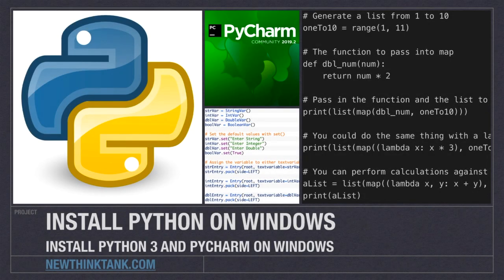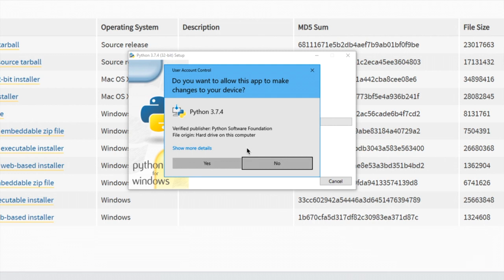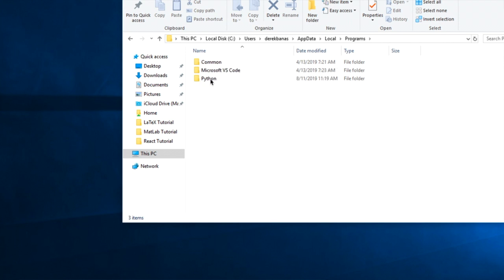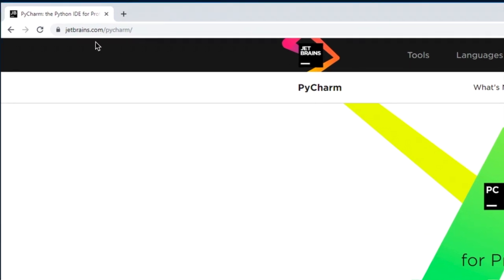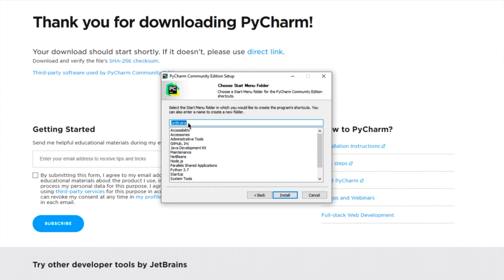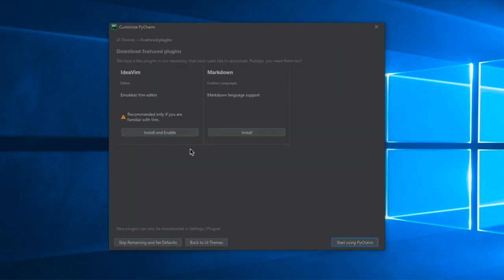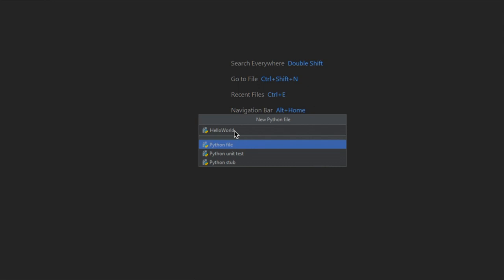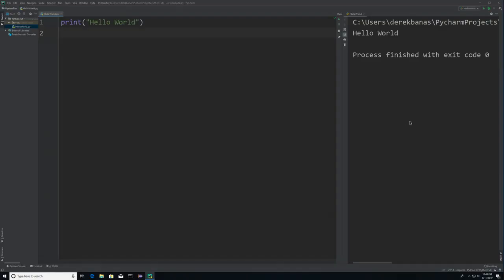Install Python on Windows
Ultimate Python Tutorial
A Complete Python Course Focused on Problem Solving that will Expand into All Python Can Do